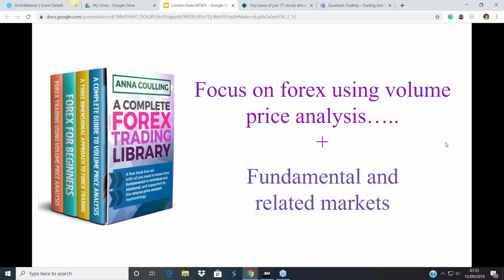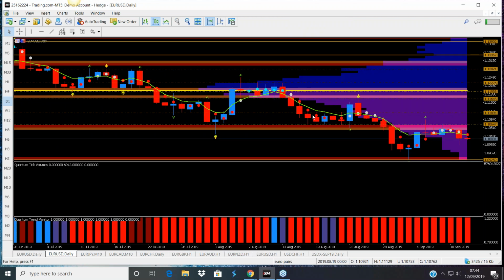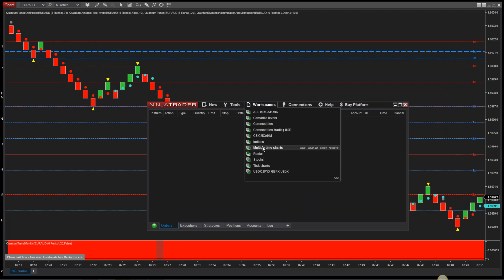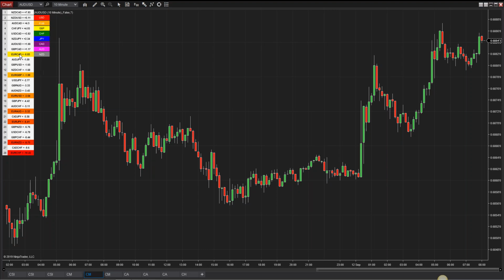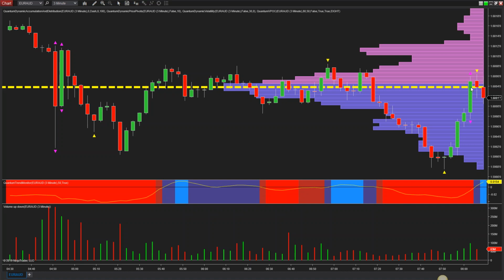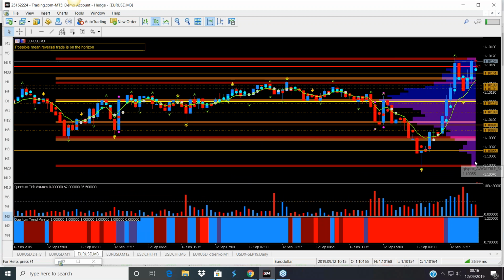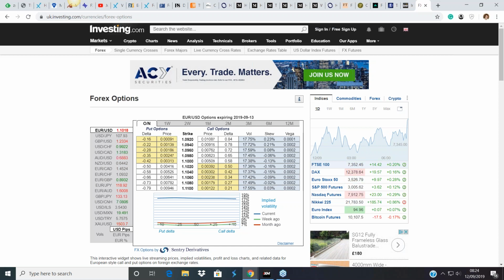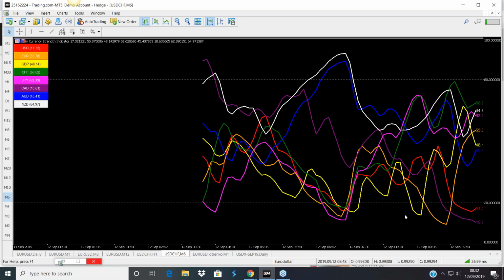The euro in focus for the London forex session across the currency indicators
With the focus later on the ECB and Draghi, there was only one currency to consider at the start of the London forex session and that was the single currency of the euro. And ahead of the release there were plenty of trading opportunities in the EUR/USD and also the cross currency pairs of the EUR/AUD and the EUR/NZD, and all revealed on the currency strength indicator, the currency matrix and the currency array. Moving to the currency heatmap we take a quick look at the yen matrix which has seen strong selling of the yen since the extreme buying volume of the 26th August.

Currency options and implied volatility are rarely considered by forex traders, but again these instruments provide valuable clues as to whether volatility is rising or falling when compared to last week or last month, and so providing insights into which pairs may provide the best opportunities in the future.